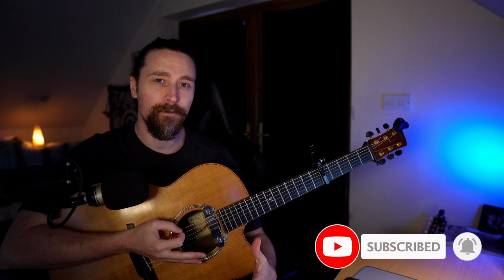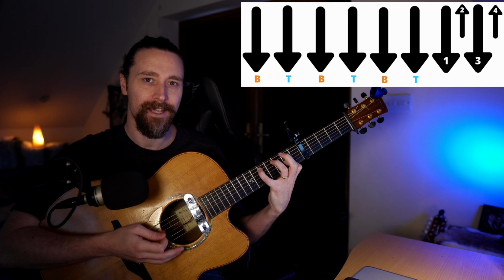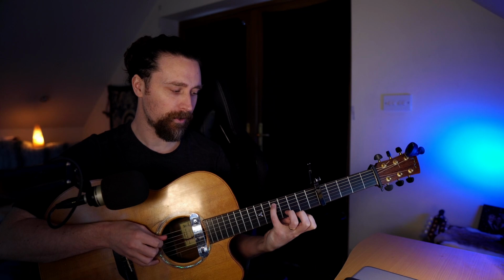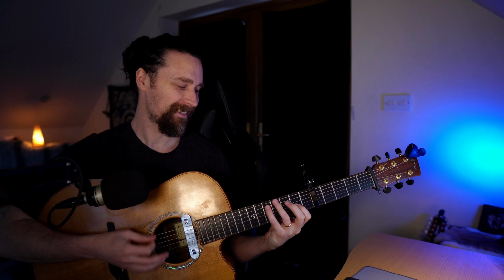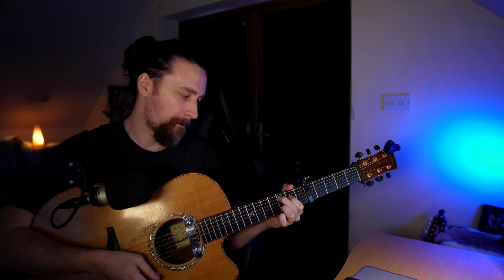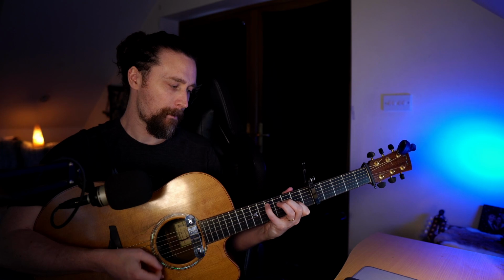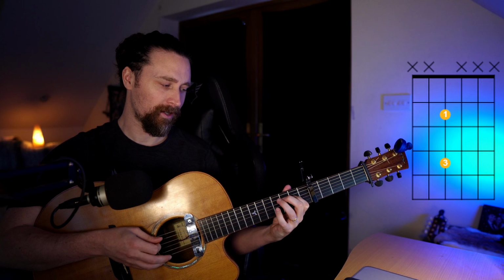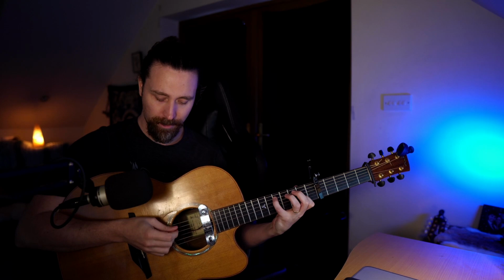Lord Ramsey's Reel in G (Full Tutorial)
Here's a nice bouncy tune called lord ramsey's in the key of G.

I use a boom-chuck rhyme technique along with muting on the left hand to create a unique accompaniment pattern.

Lord Ramsey's reel is also known as Big John McNeil.

Here is my backing guitar tutorial on how to play the Cooley's Reel.
I have Shane Hayes on the button accordion to play it for us.

If you have any questions just let me know. I'm happy to help.

Video timestamps -
0:00 - Intro
0:21 - Session tempo
1:16 - Reel strum technique
5:03 - Chords part A1
9:54 - Chords part A2
12:22 - Part 1 played slow
12:56 - Chords part B1 & B2
17:24 - Part 2 played slow
18:22 - Part 1 & 2 played slow
19:09 - Triplets
20:53 - Bonus section 1
21:37 - Extra Tips
22:51 - Bonus section 2
23:30 - Outro

Here's the short video lesson for Lord Ramsey's if you don't have time to check out the full lesson